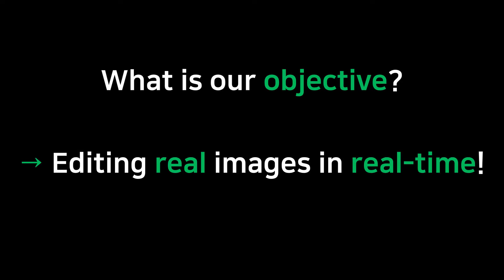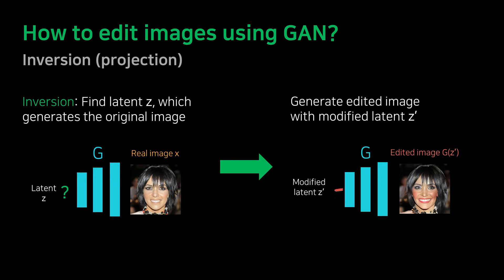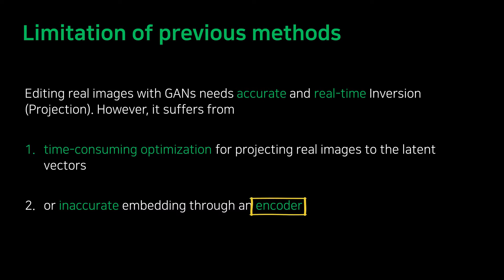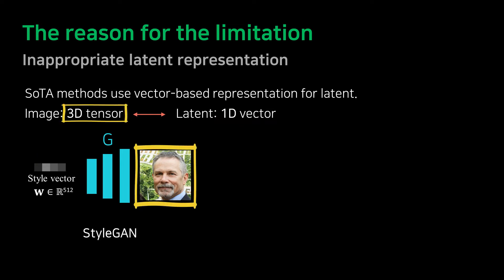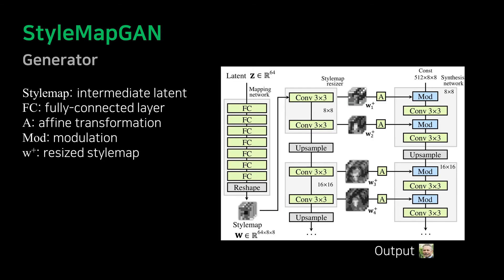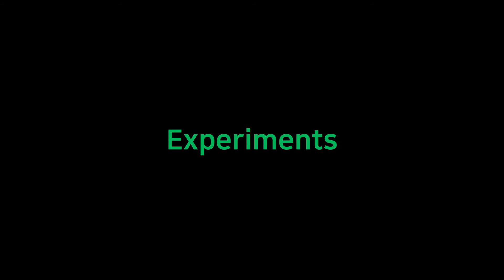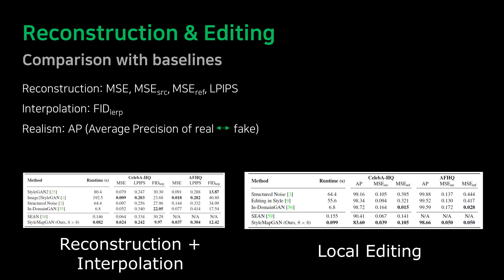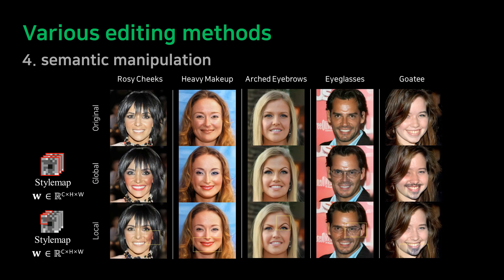StyleMapGAN by Hyunsu Kim_NAVER AI LAB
Exploiting Spatial Dimensions of Latent in GAN for Real-time Image Editing